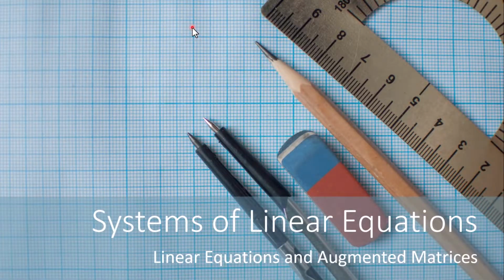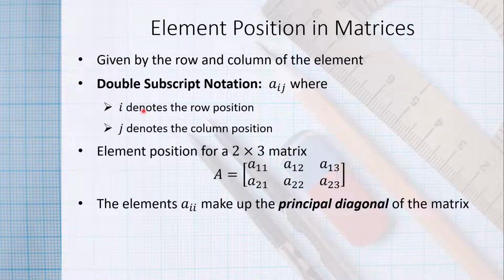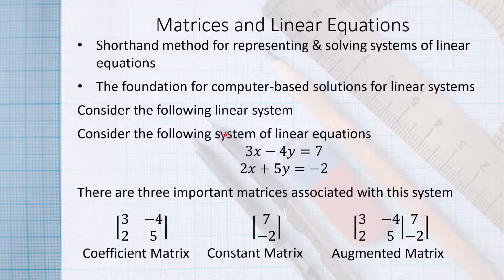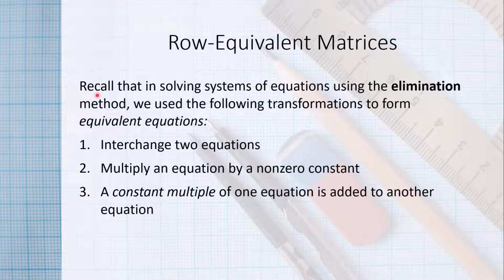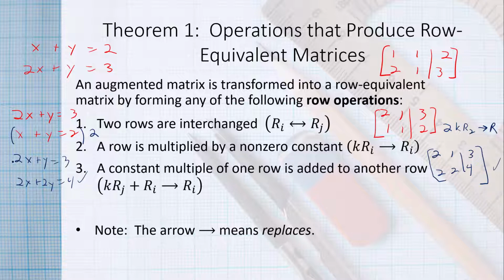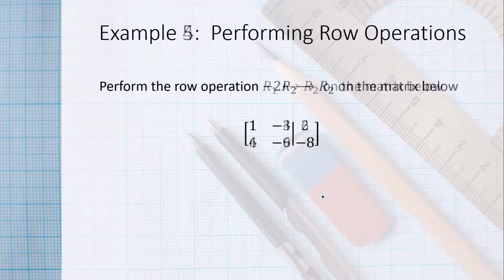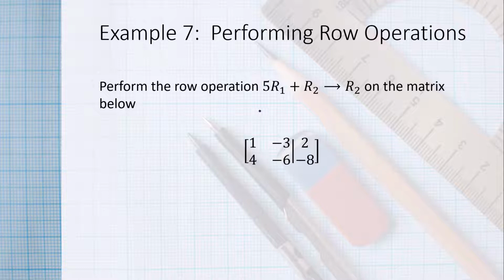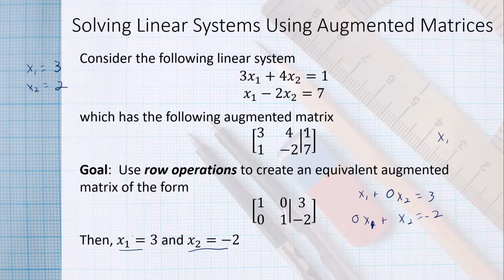MA 116 Section 4.2a